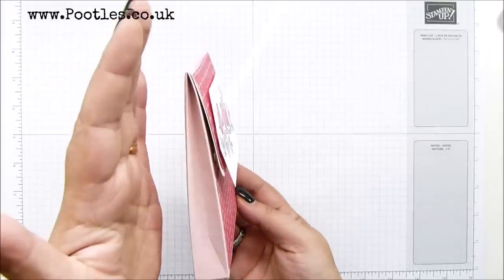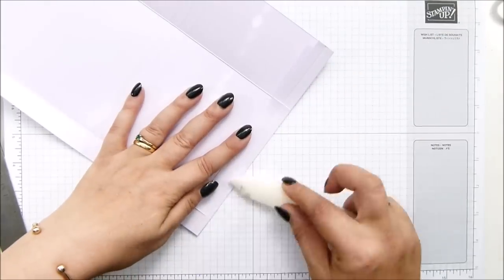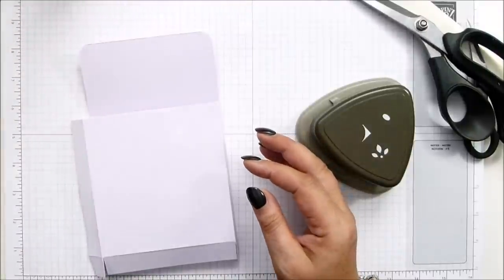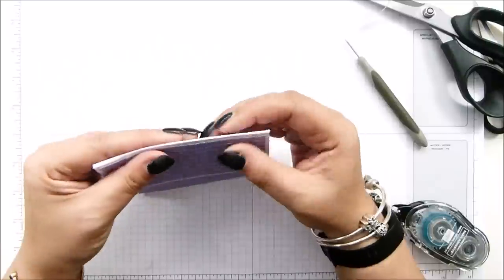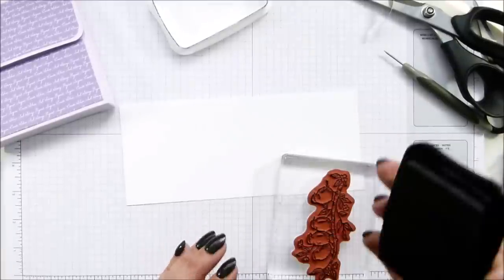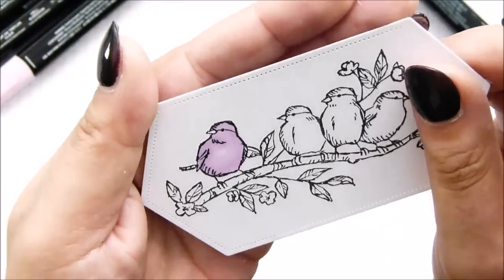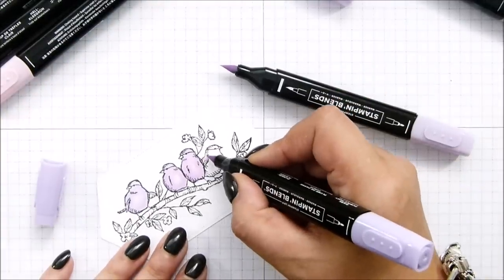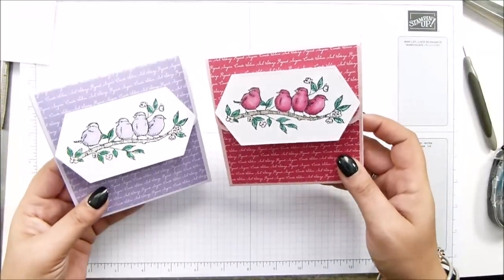Stampin' Up! Free as a Bird Purse with Blends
SUPPLY LIST
Call Me Clover Stampin' Blends Markers Combo Pack [147282] - Price: £8.50
Subtles 6" X 6" (15.2 X 15.2 Cm) Designer Series Paper [149615] - Price: £10.75
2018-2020 In Color 6" X 6" (15.2 X 15.2 Cm) Designer Series Paper [149618] - Price: £10.75